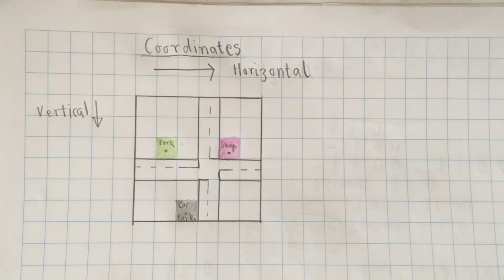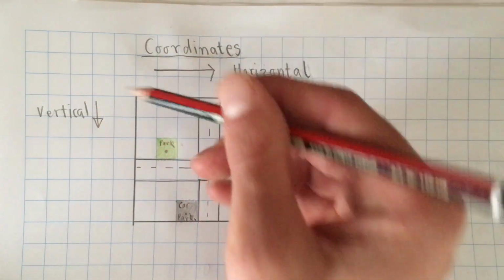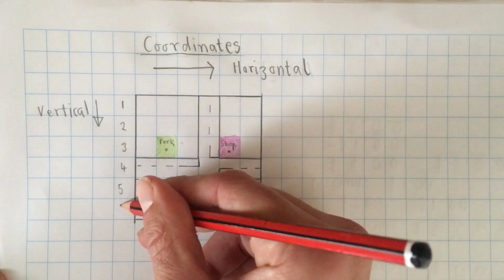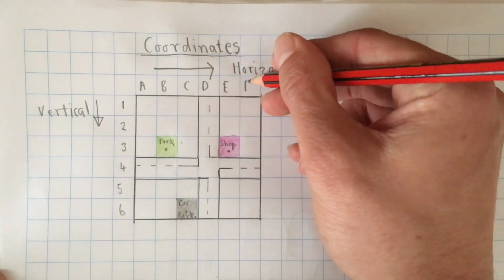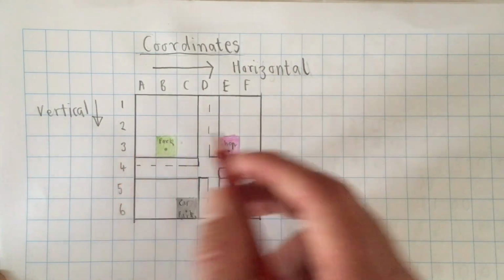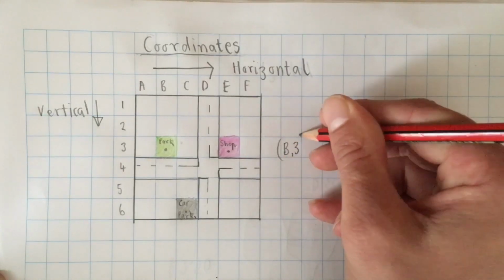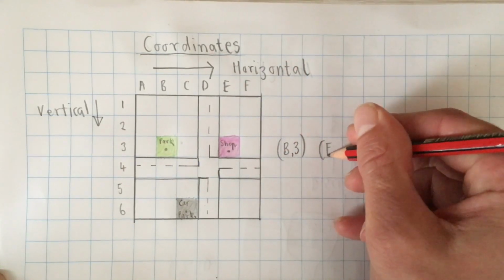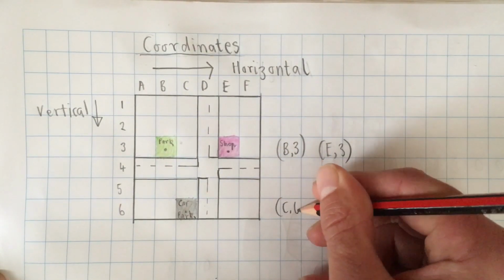Coordinates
How to use coordinate system - including using the X and Y axis.